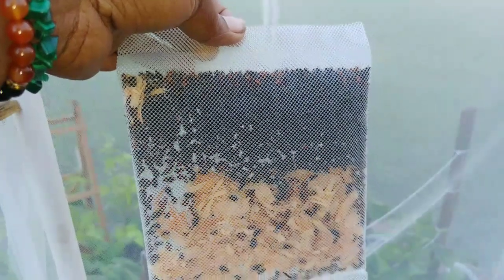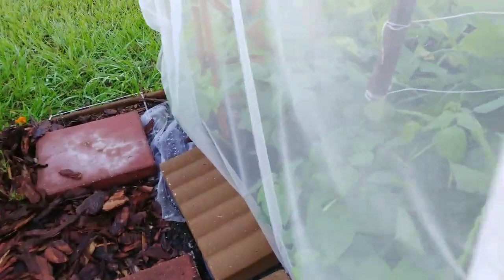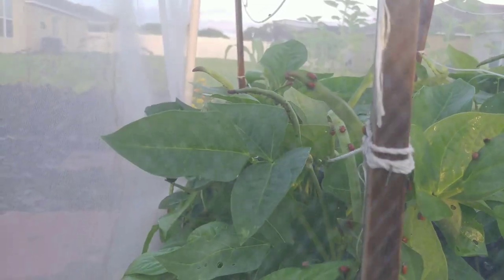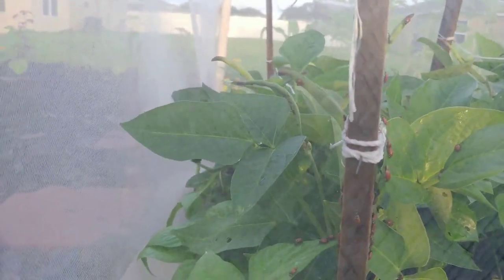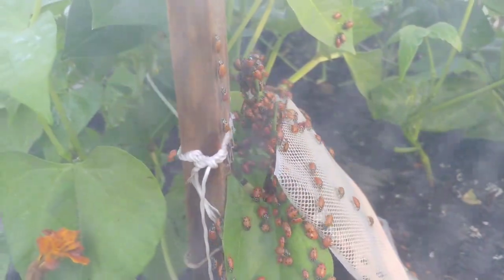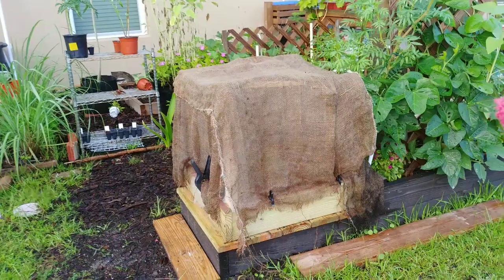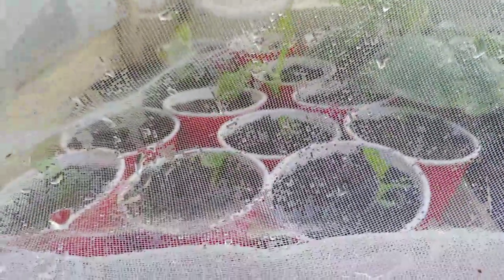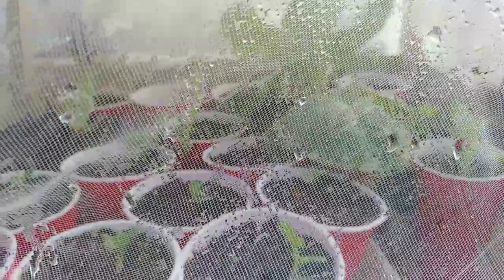Organic Pest Control in My Garden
I have an aphid problem so in order for me to resolve it I ordered ladybugs and release them in my protected area from my beans and peas. I ordered these ladybugs from Amazon and they arrived safe and sound.